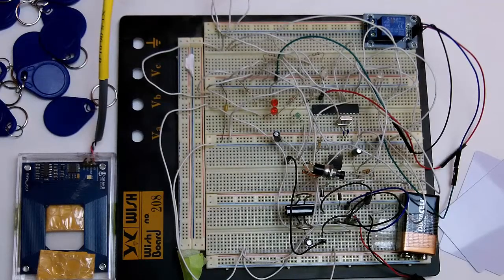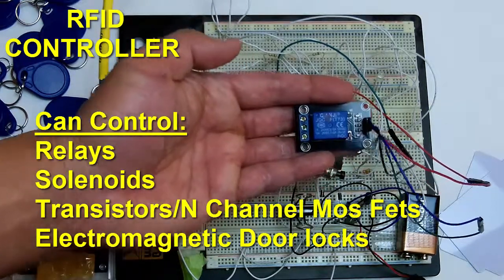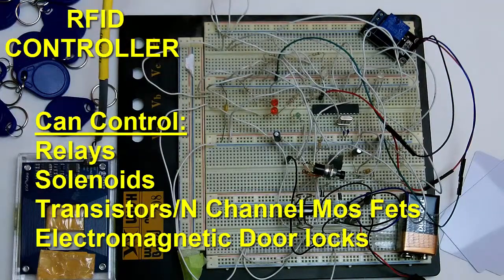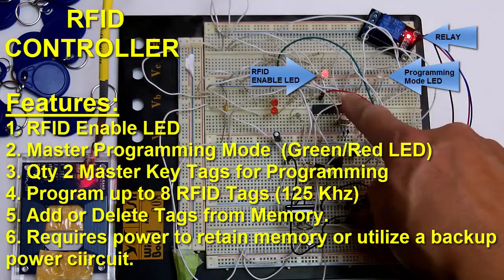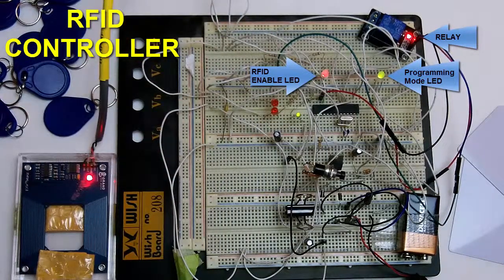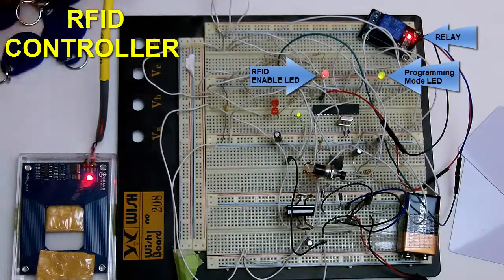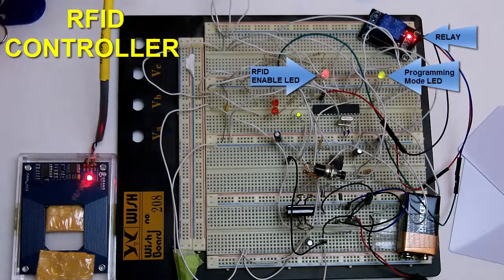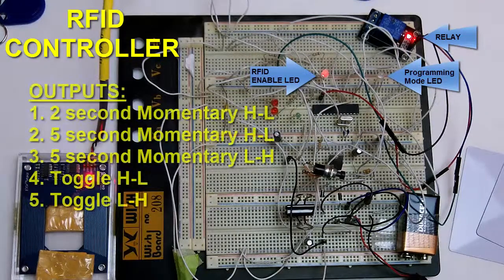RFID Access Control Circuit With a PIC Microcontroller and Parallax Reader : Eye-On-Stuff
In this video, I show and demonstrate my RFID Controller circuit design.  I use a 28pin Pic16F876-20 microcontroller. This is a single chip solution. No development board or coding required. Features Include: Ability to program up to 8 RFID tags (125Khz) into memory, Add or Delete tags from memory, Includes qty 2 Master programming credit card size tags for enabling the programming mode. Master tags also trigger outputs. The design provides 5 outputs: 2second momentary H-L, 5second momentary H-L, 5second momentary L-H, Toggle H-L, and Toggle L-H.  The outputs allow you to control relays, solenoids, transistors, and N-Channel Mos Fets.  Turn any circuit on and off. This circuit is great for home office security or any RFID projects.